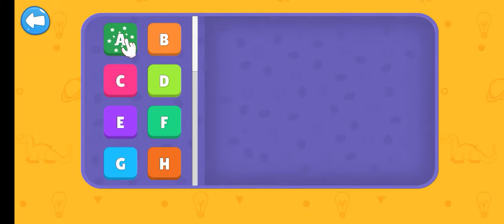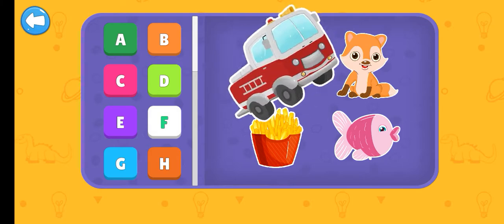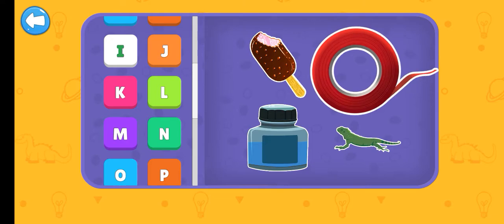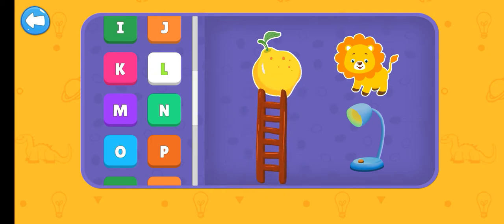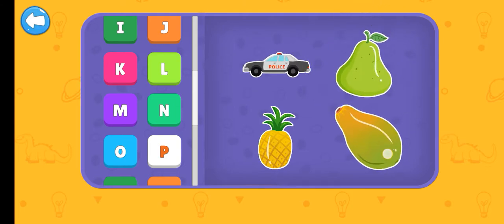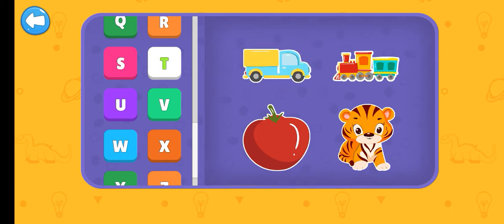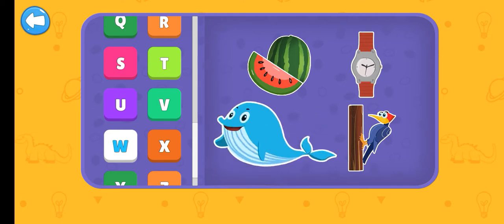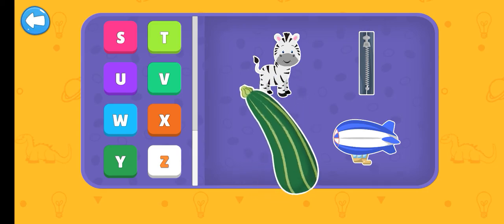A to Z alphabet and words with spelling 2022 | learn for kids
a to z alphabet and words with letters for kids 2022
Hi Friends, in this video we introducing a to z android gameplay.
This gameplay will make you happy to play & enjoy.
Note:Image used in this video thumbnail belong to respect wonner ..

For your sport
Thanks again